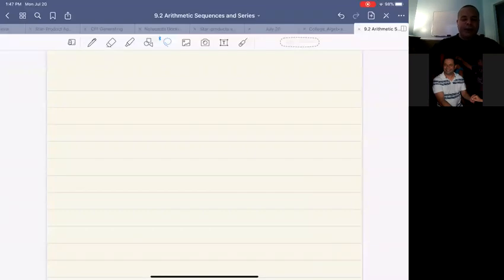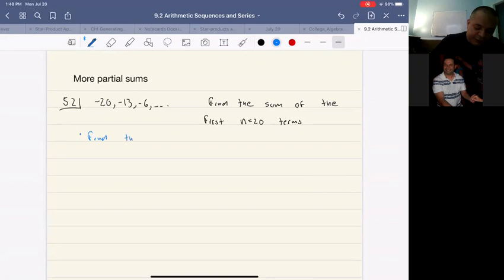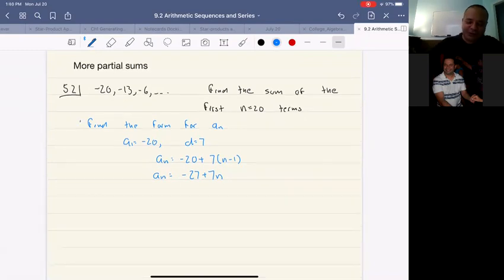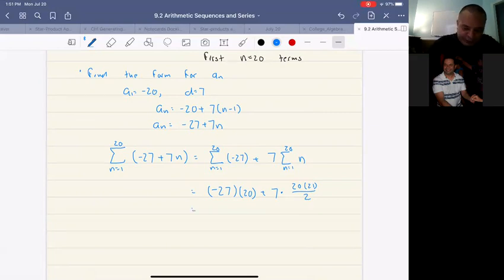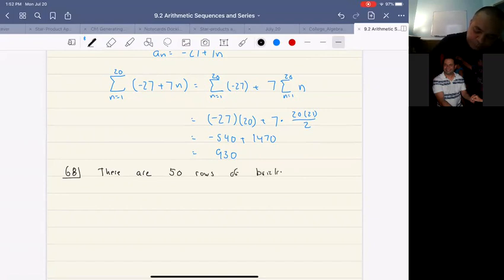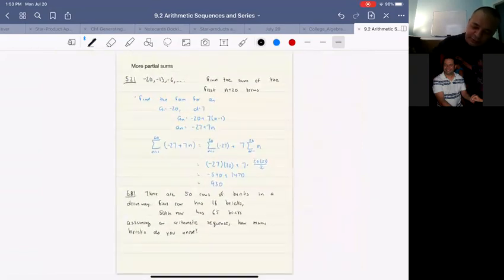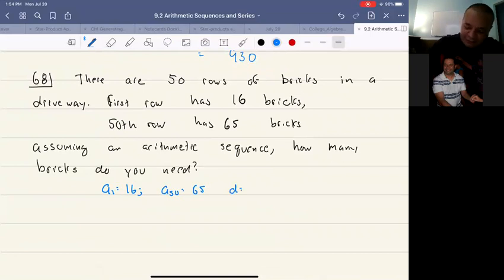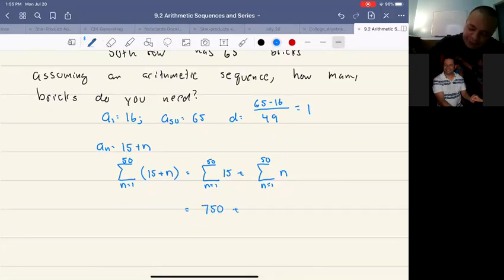9.2 Part 2 More Partial Sums